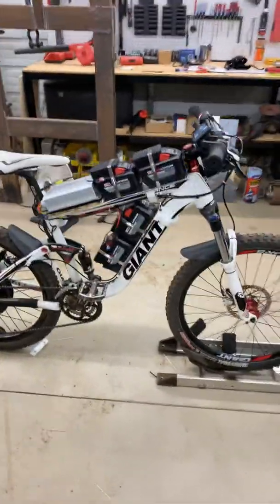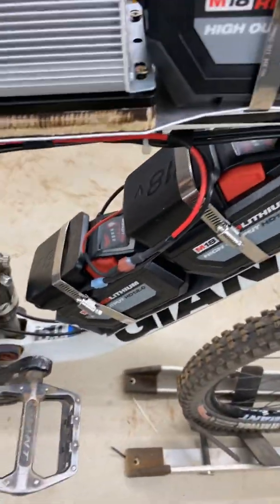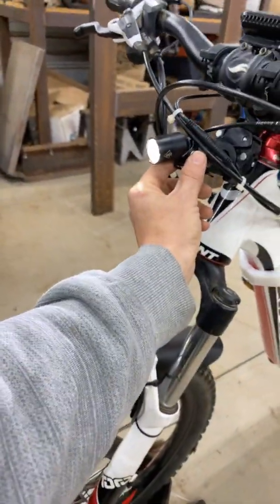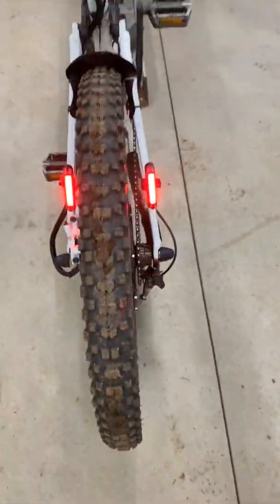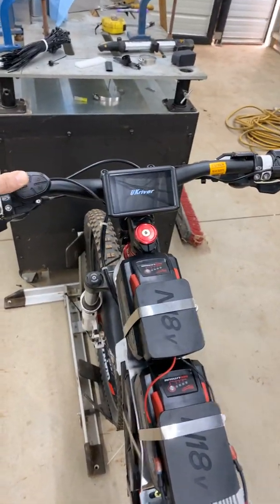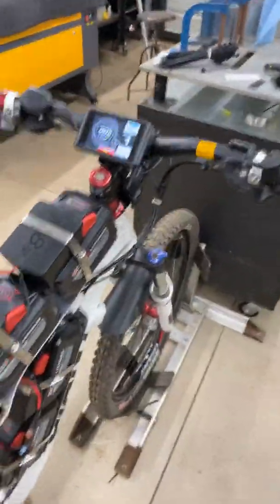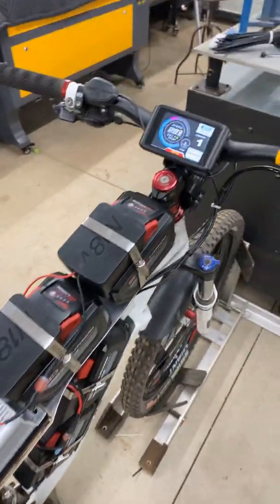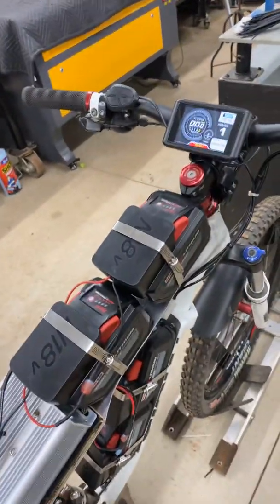3000watt 72v Electric bicycle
Just finished this project that I had going for a couple of weeks now I had a mountain bike laying around and thought it would be cool to use my battery tool batteries to power it